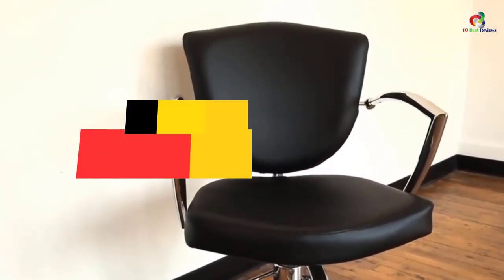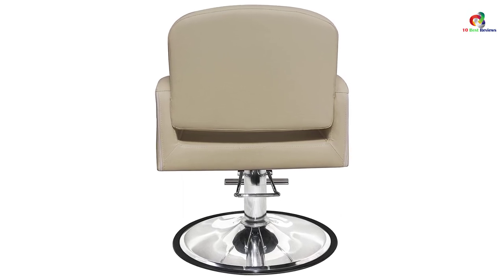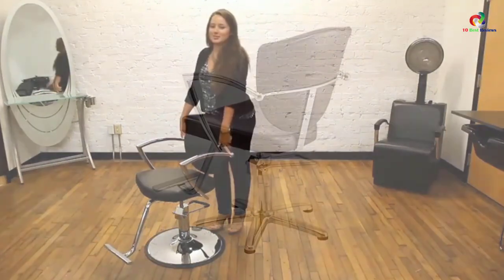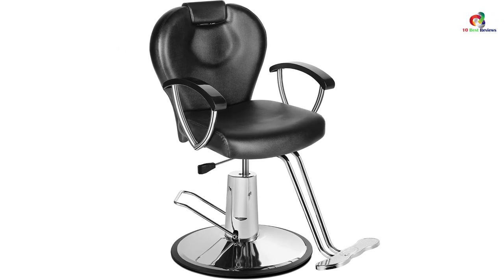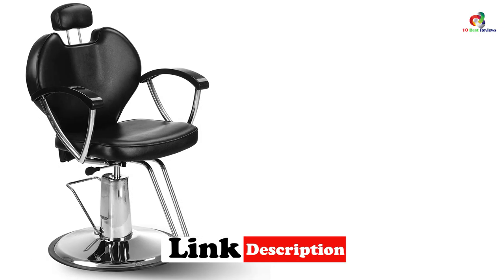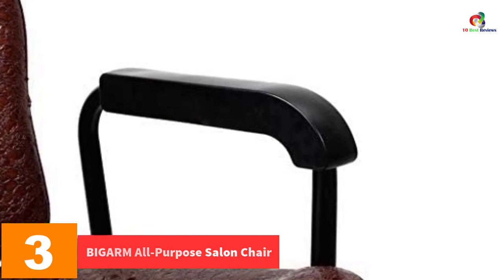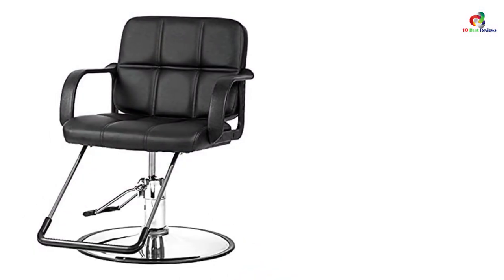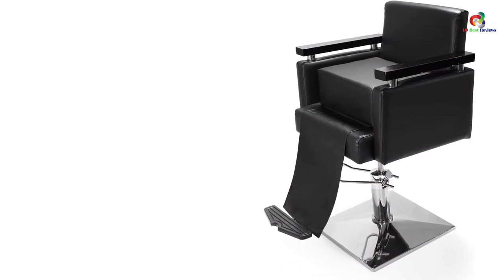✅Top 10 Best Hair Salon Chairs in 2023 Reviews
► Links to the Best Hair Salon Chairs you saw in this video

✅10. Chromium Salon Styling Chair for Beauty Professionals
✅9. Sevenstar Salon Furniture Chair
✅8. Standish Salon Goods Chair- Ideal for Small Spaces
✅7. Eastmagic Hydraulic Reclining Salon Chair
✅6. Beauty4star Salon Hair Chair
✅5. Shengyu Black Hydraulic Styling Salon Chair
✅4. Danyel Beauty Hydraulic Barber Chair
✅3. BIGARM All-Purpose Salon Chair
✅2. Trumpstar Hydraulic Salon Chair
✅1.BWM Co. Salon Barber Chair

To save you both time and money, we’ve narrowed down to some of the best Hair Salon Chairs.
Check out an in-depth review of the best Hair Salon Chairs in 2022 .

In this video, we make a new research on the top best  Hair Salon Chairs.
This is the best Hair Salon Chairs review.
Best time for buying your new  Hair Salon Chairs.